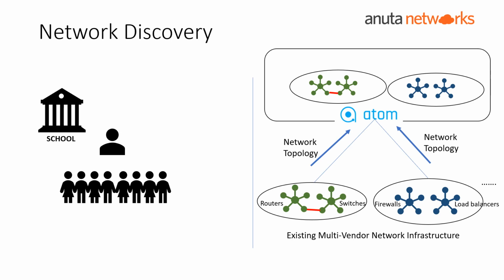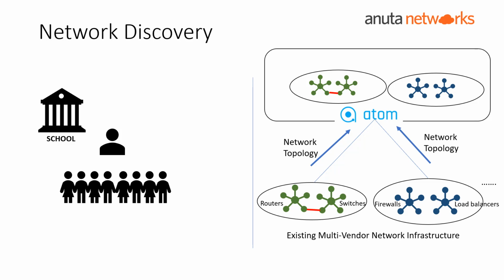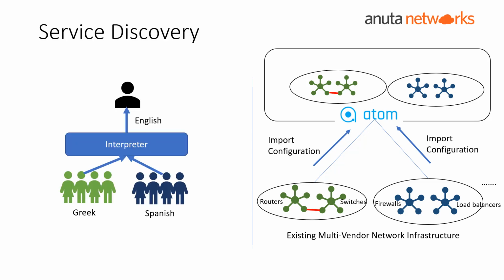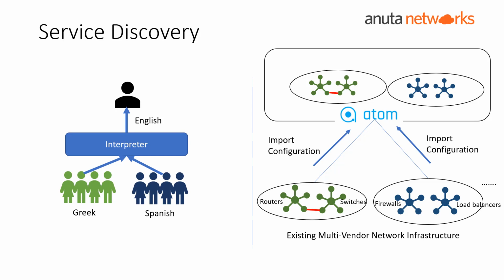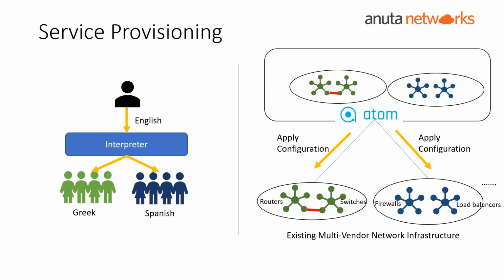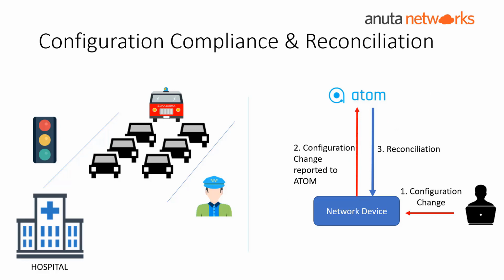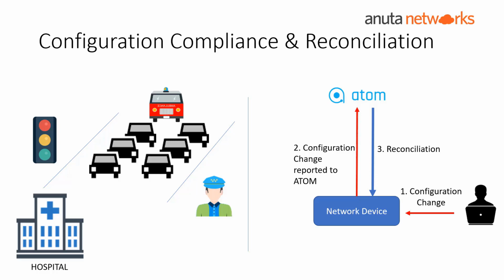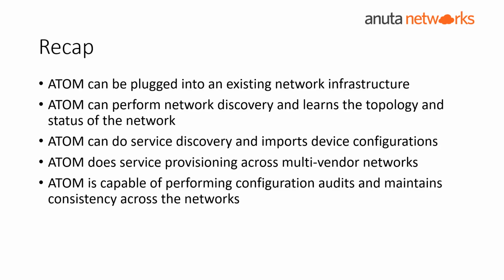Anuta Networks Academy: Episode-8: Network Automation & Orchestration with ATOM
Dilip Krishna, Product Marketing Manager at Anuta Networks explains Network Discovery, Service Discovery, Service Provisioning, Configuration Compliance and Reconciliation with Anuta ATOM